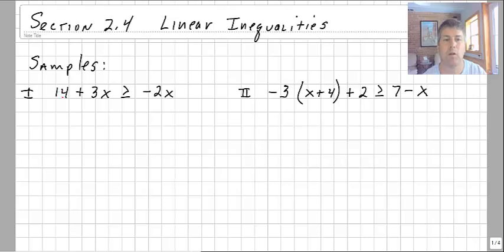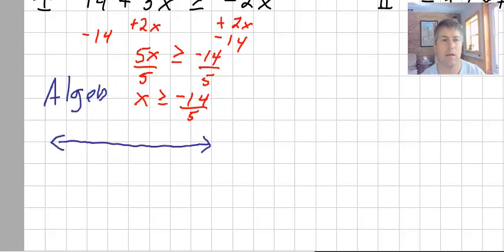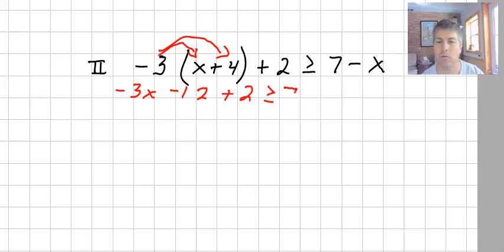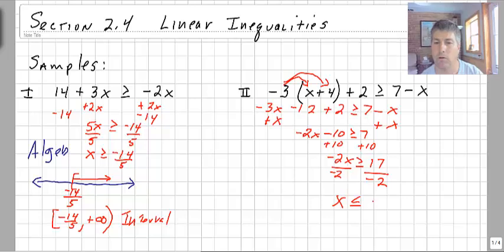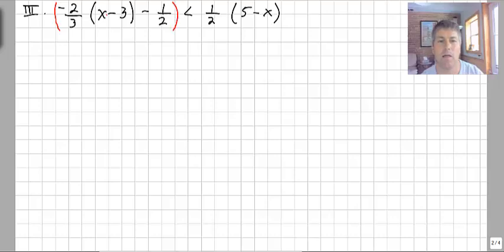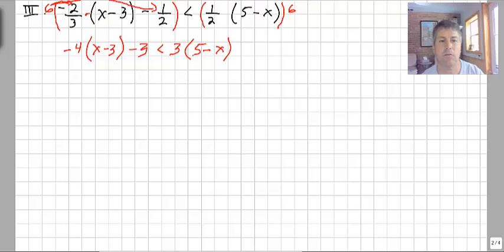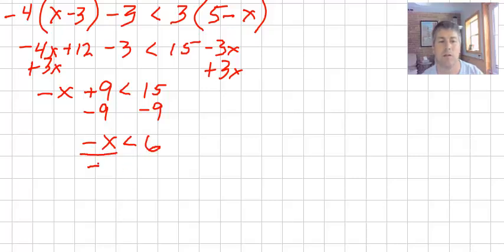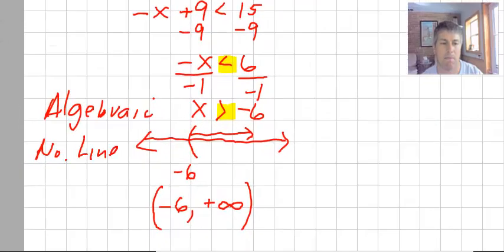Section 2.4 Linear Inequalities - Samples